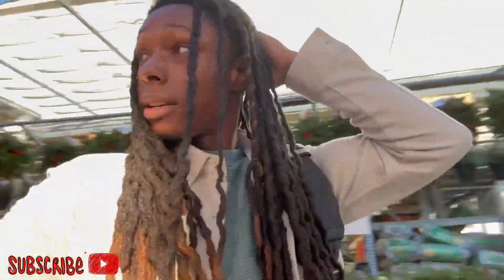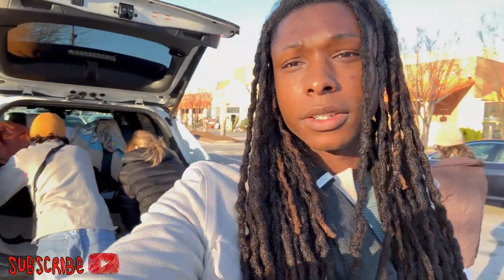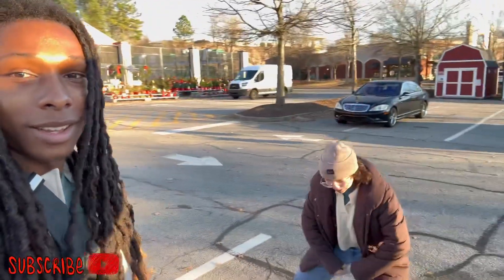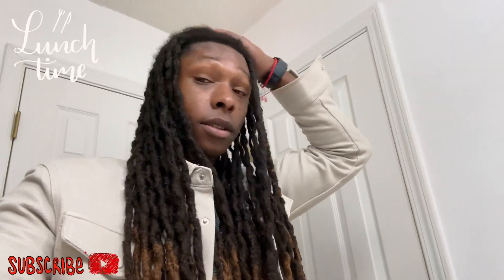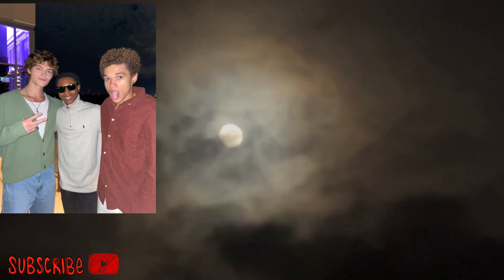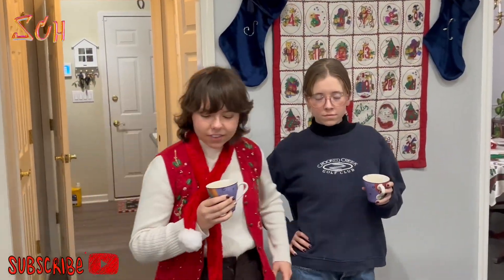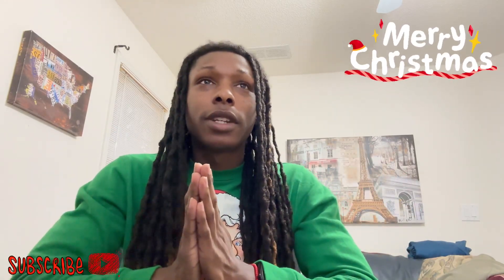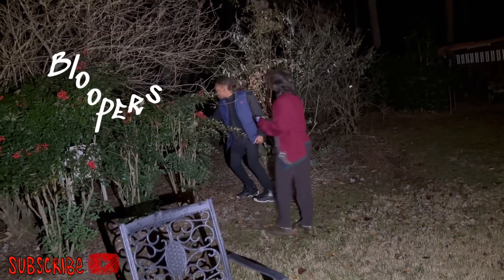Building the ultimate fireplace |2024 actorslife #2024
Hello everyone it’s me Keshon Jackson back with another video & in today’s video me and the pack are going to be building the ultimate fireplace.

Happy holidays from us & a happy new year.